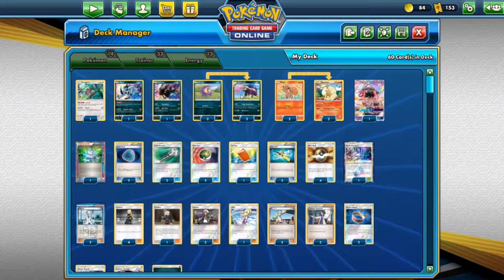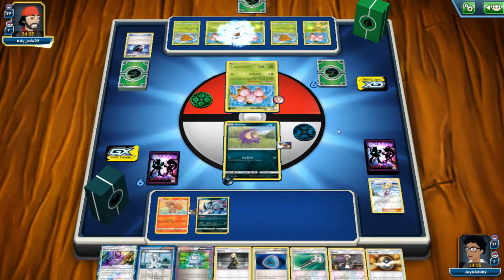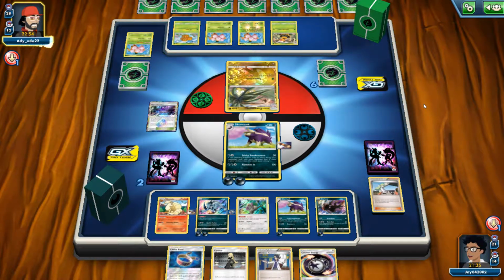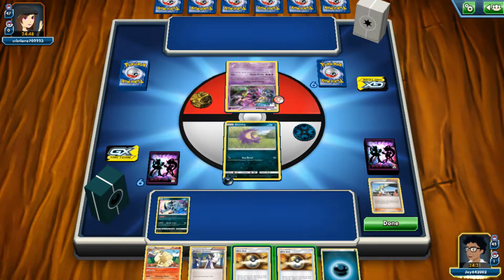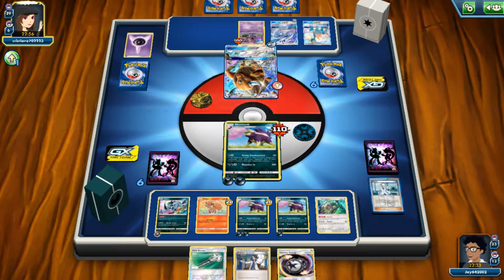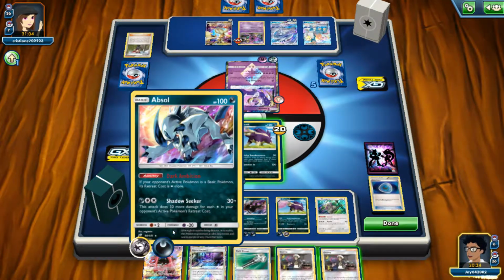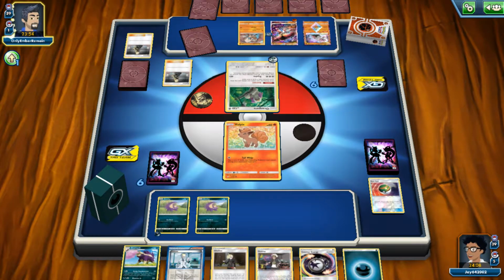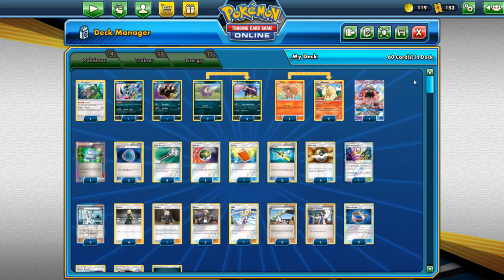Skuntank makes your opponent CONCEDE!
Using Skuntank and Black market allows for you to practically bully your opponent. It's abusive AND fun! (As long as you aren't the opponent)